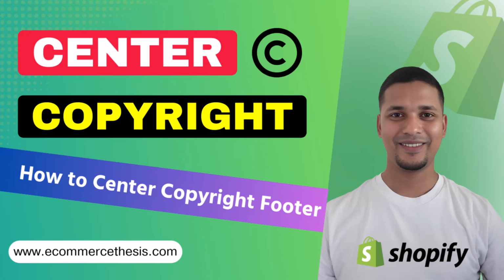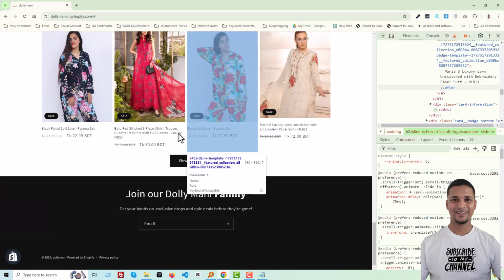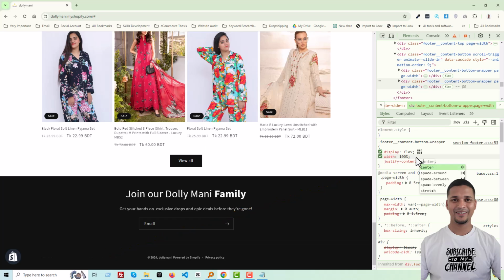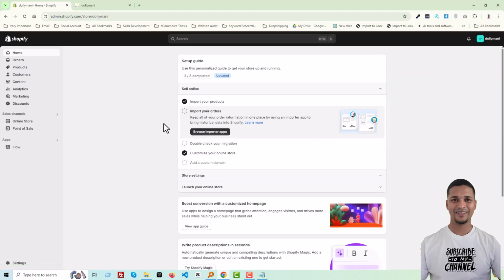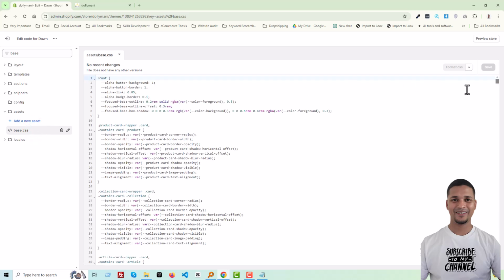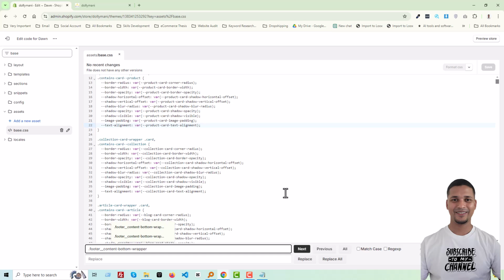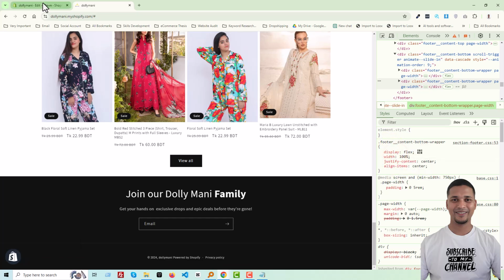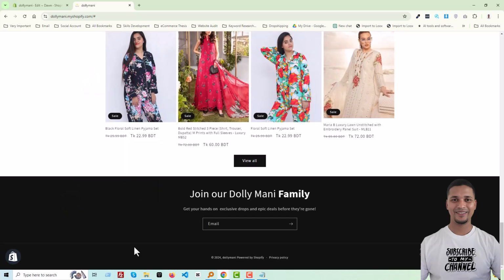How to Center Copyright Footer in Shopify Dawn theme? ✅ Solution Here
💻 Welcome to * How to Center Copyright Footer in Shopify Dawn theme? ✅  Solution Here  *

📝 Video Description:  Are you struggling to center your copyright footer in your Shopify Dawn theme? This tutorial will show you a simple and effective way to achieve perfect alignment. Learn how to adjust your theme code to ensure your copyright information is displayed centrally, enhancing the overall look and professionalism of your online store.

Key points covered in the video:

Identifying the code snippet responsible for the copyright footer.
Using CSS to adjust the text alignment.
Testing the changes to ensure proper centering.
Additional tips for customizing your copyright footer.
Watch now and discover how to create a polished and professional footer for your Shopify Dawn theme!